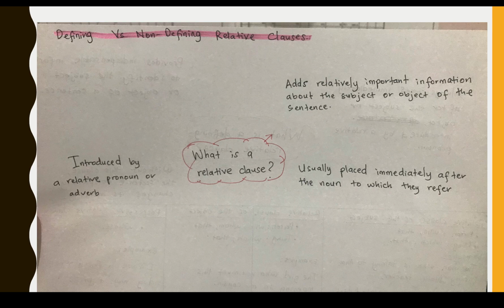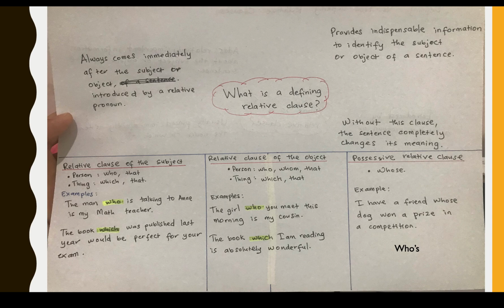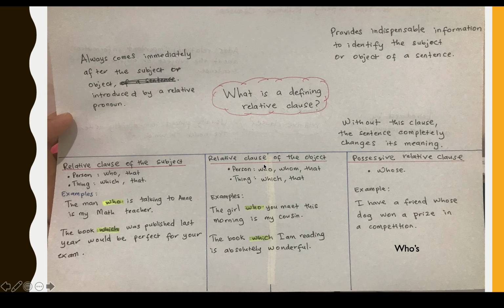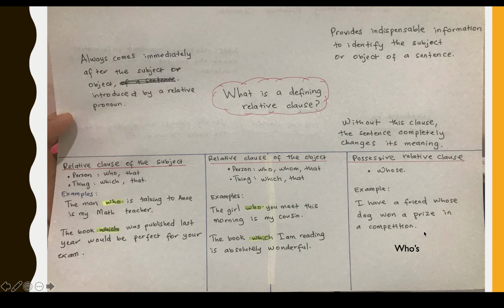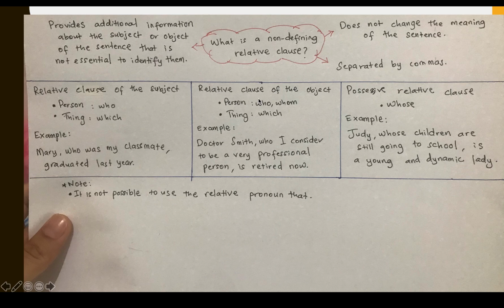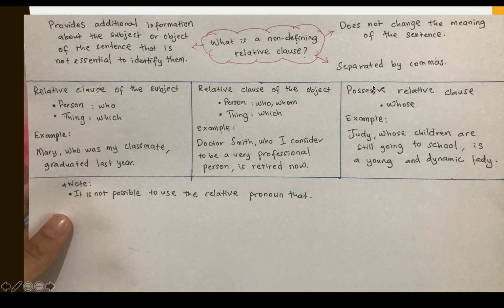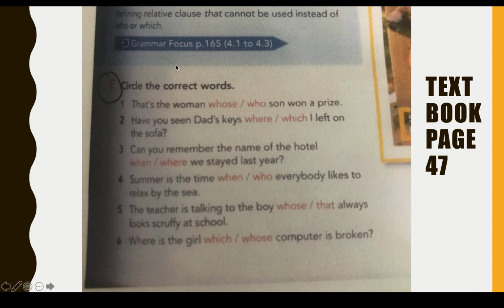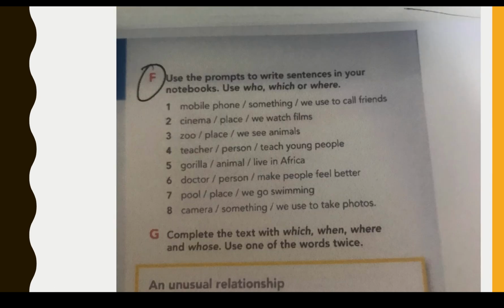English PdPR (Defining and Non-defining Relative Clause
Quick explanation about today's topic. By, Miss Alyn :)